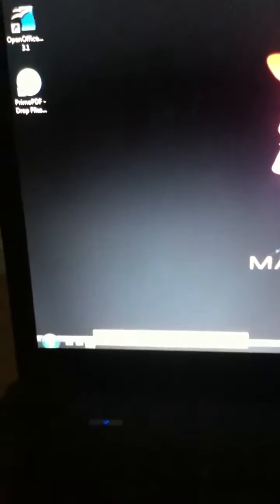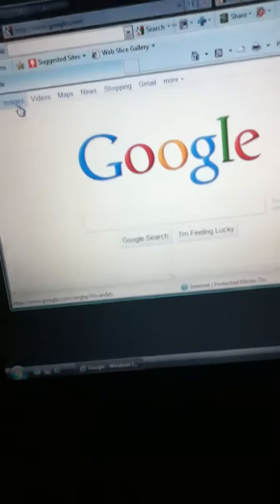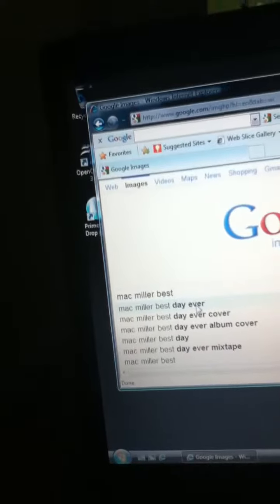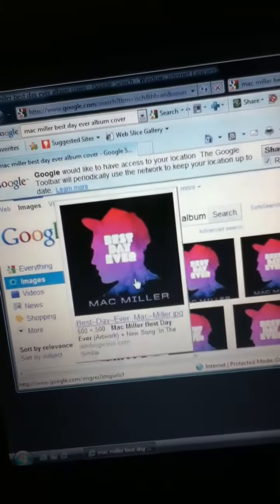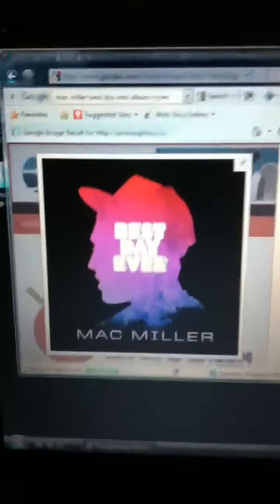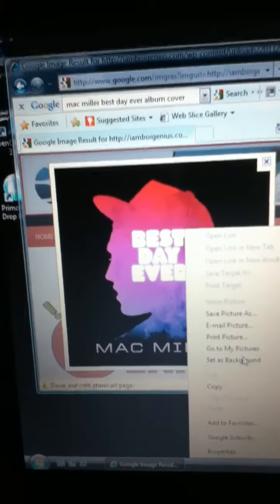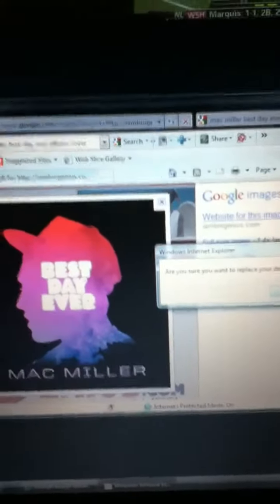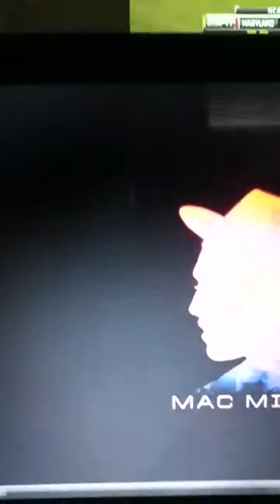How to change backround for your desktop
This video will show how to chanhe your wallpaper on your desktop